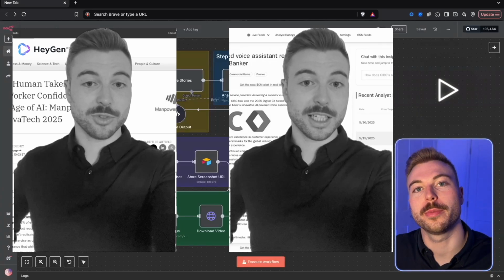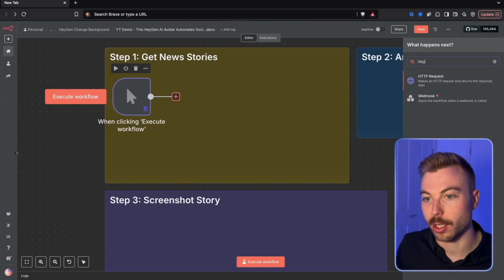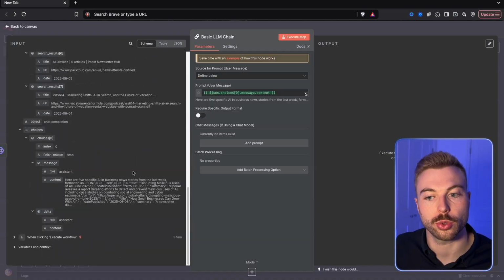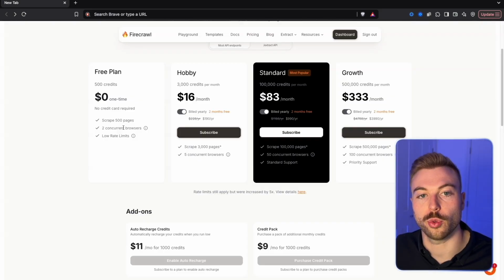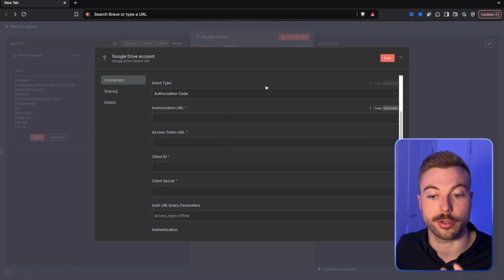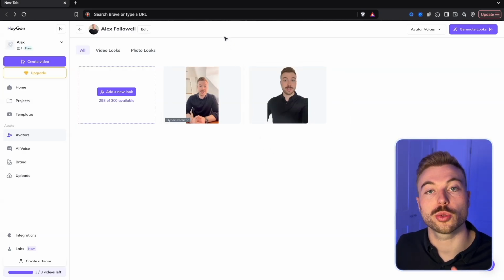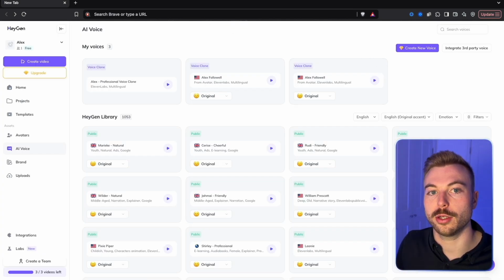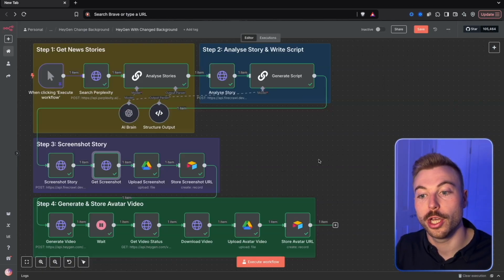HeyGen AI Avatar Takes Over Social Media Videos! (n8n)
🚀 Join the Skool AI Community – blueprints, tutorials, tools & expert help to level up fast!

Chapters

💡 Discover how to automate your social media content creation using a HeyGen AI avatar and Firecrawl! In this video, I’ll show you how to scrape breaking news stories, take instant screenshots, and generate AI avatar videos — all without editing.

🎯 What you’ll learn:
- How to create AI avatar videos with HeyGen
- How to scrape articles and auto-screenshot them with Firecrawl
- How to use screenshots as dynamic video backgrounds
- How to automate the full video creation workflow with n8n
- Perfect for TikTok, Instagram Reels, YouTube Shorts, LinkedIn and more!

🧠 Why this matters:

Creating content daily is exhausting. This AI-powered workflow automates idea generation, visual creation, and video production — saving hours and driving consistency.

👉 No complex coding required — we keep it simple, visual, and actionable.